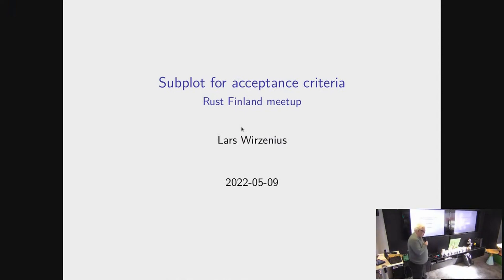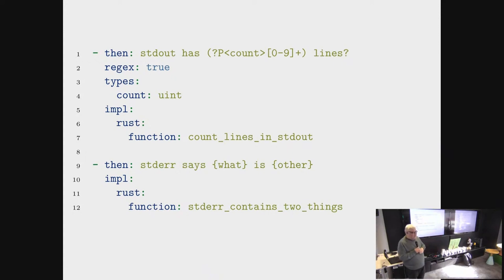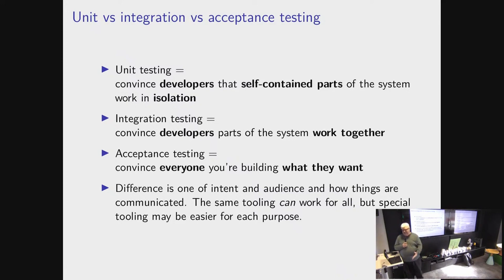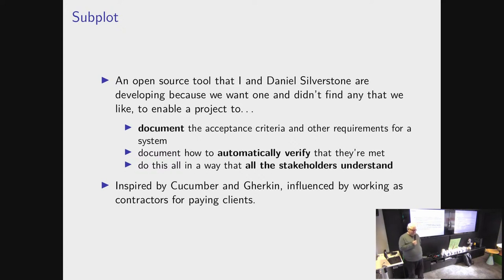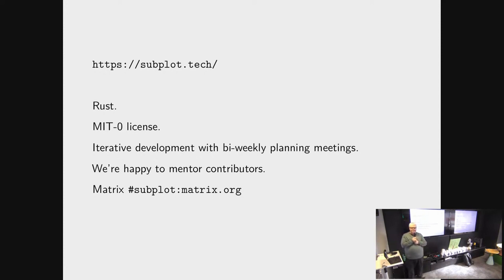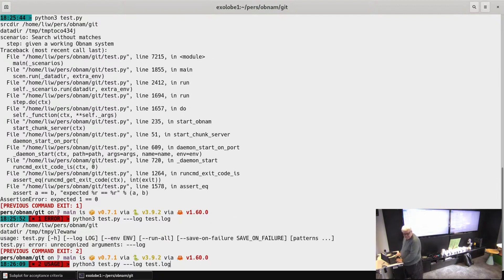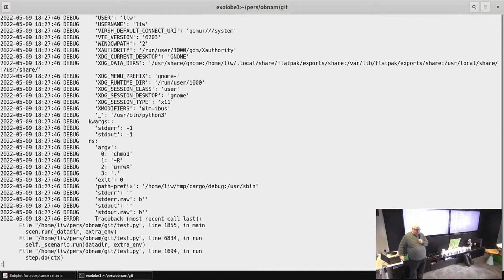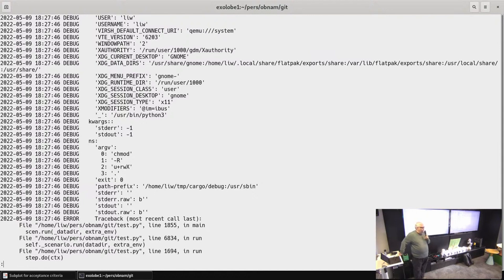Subplot, Lars Wirzenius | Rust Finland 9.5.2022 @ Futurice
Subplot is a set of tools for specifying, documenting, and implementing automated acceptance tests for systems and software. Subplot tools help produce a human-readable document of acceptance criteria and a program that automatically tests a system against those criteria.

This talk by Lars Wirzenius was recorded at Rust Finland meetup 9.5.2022 hosted by Futurice